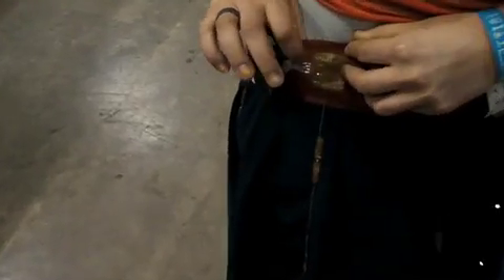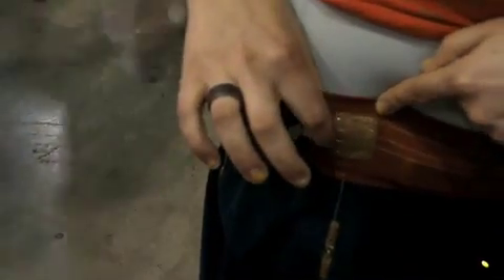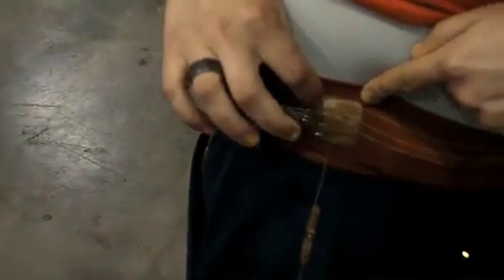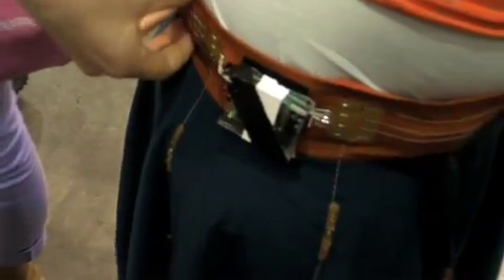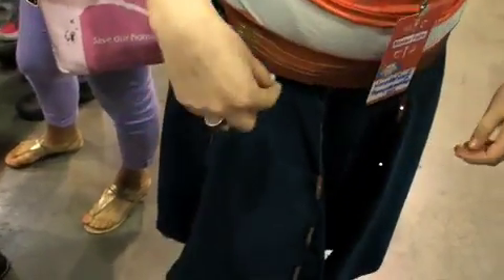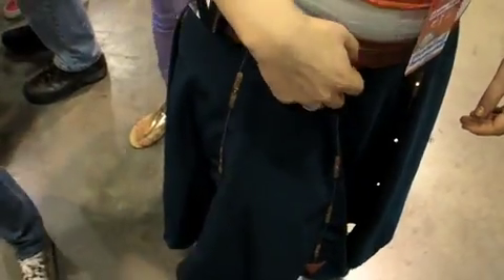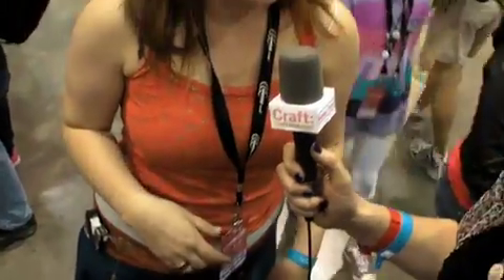North-Finding LED Skirt